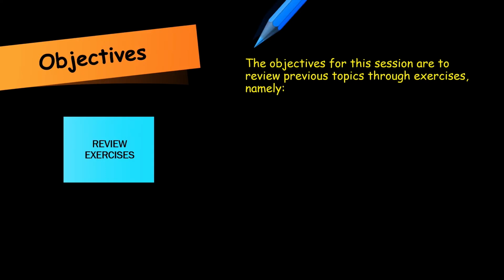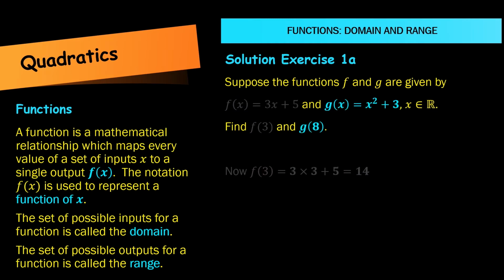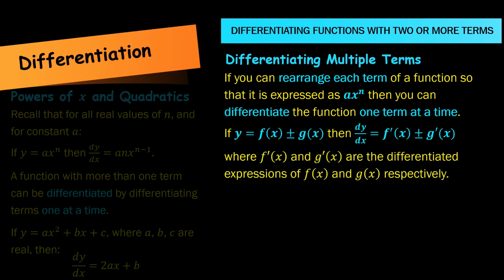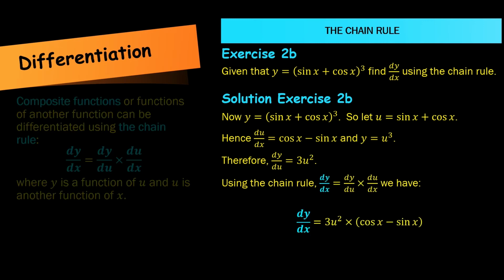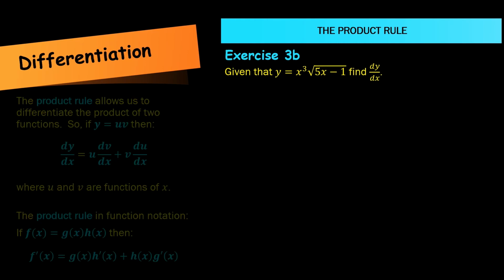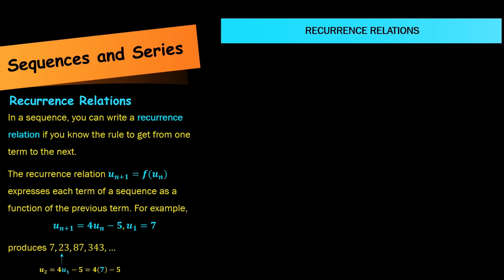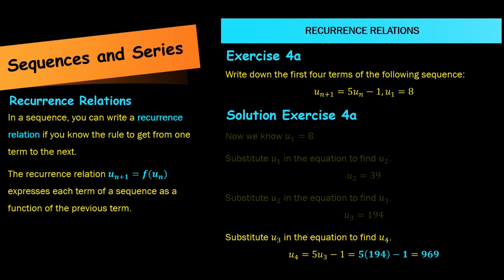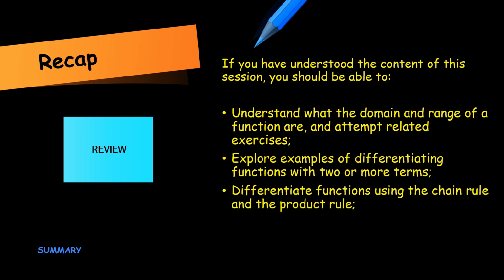Numerical Methods | Prior Knowledge Check | Pure Maths 2 | Maths A Level & AS Level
* Understand what the domain and range of a function are, and attempt related exercises.
* Explore examples of differentiating functions with two or more terms;
* Differentiate functions using the chain rule and the product rule;
* Generate sequences from recurrence relations.

Timecodes
0:00 - Intro
0:05 - Objectives
0:35 - Review Exercises
0:53 - Functions
2:18 - Exercise 1 (functions)
2:26 - Solution Exercise 1a
3:40 - Solution Exercise 1b
5:41 - Powers of quadratics and differentiating multiple terms
7:00 - Exercise 2 (finding derivatives)
7:05 - Solution Exercise 2a
8:28 - Composite functions and chain rule
8:48 - Solution Exercise 2b
10:25 - Product rule
11:04 - Exercise 3 (differentiation)
11:15 - Solution Example 3a (chain rule)
13:13 - Solution Example 3b (differentiation using substitution)
15:31 - Recurrence relations
17:07 - Exercise 4 (recurrence relations)
17:37 - Solution Exercise 4a
20:15 - Solution Exercise 4b
22:36 - Recap and Conclusion